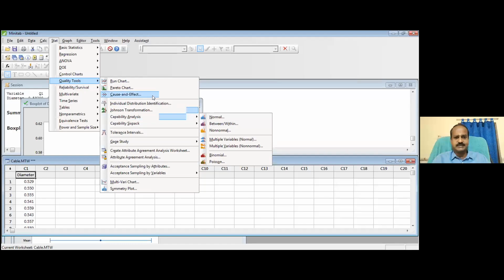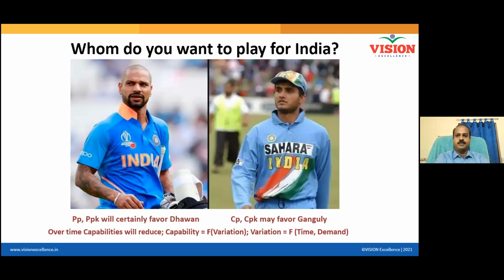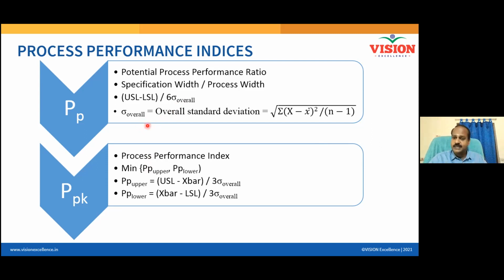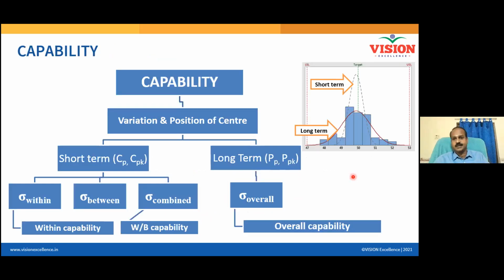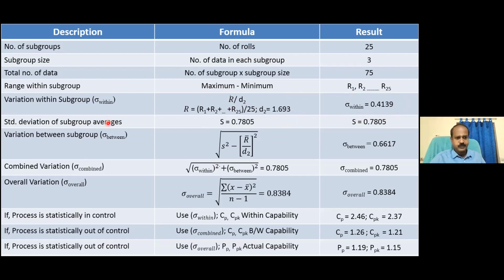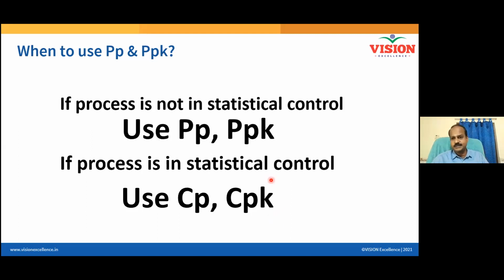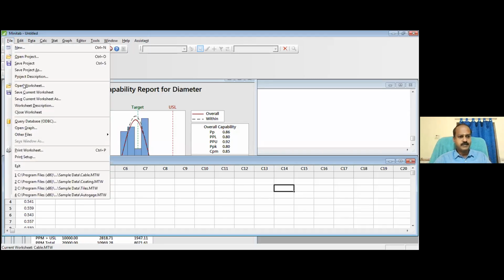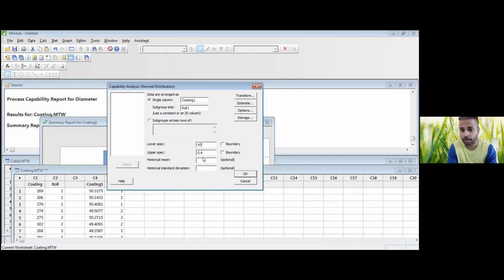7 Pp, Ppk Dr GSK 14 NOV